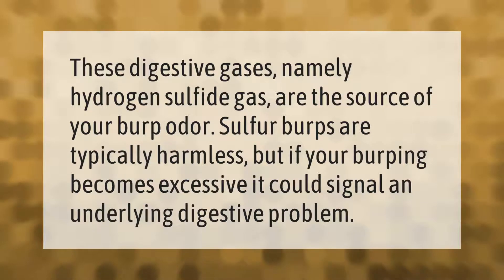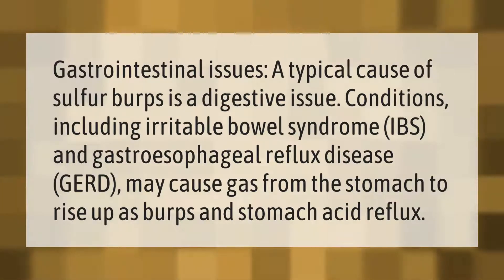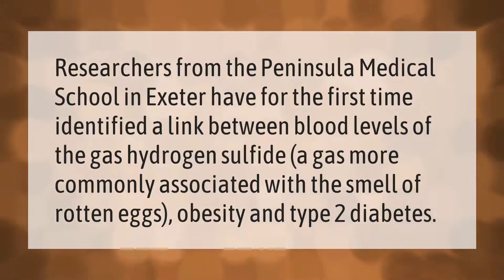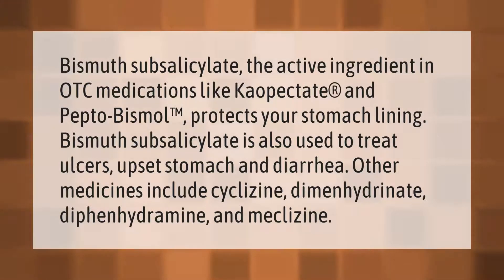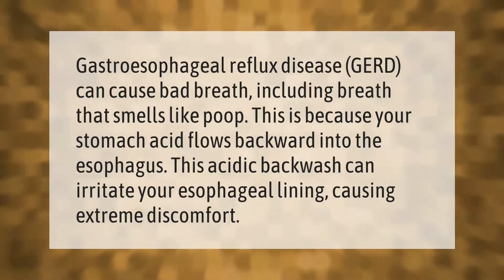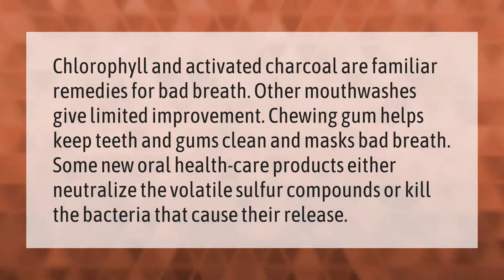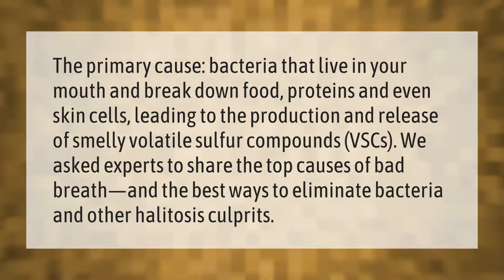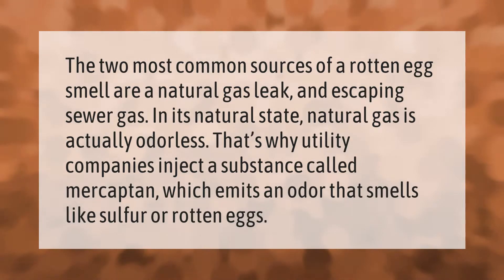Are sulfur burps serious?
00:00 - Are sulfur burps serious?
00:34 - What causes sulfur burps vomiting and diarrhea?
01:05 - Can diabetes cause sulfur burps?
01:31 - What kills a sour stomach?
02:05 - Why does my burps smell like poop?
02:36 - How do you get rid of Sulphur breath?
03:08 - Why does my breath smell like sulfur?
03:41 - When you smell sulfur What does it mean?

Laura S. Harris (2020, December 31.) Are sulfur burps serious?
    AskAbout.video/articles/Are-sulfur-burps-serious-201786